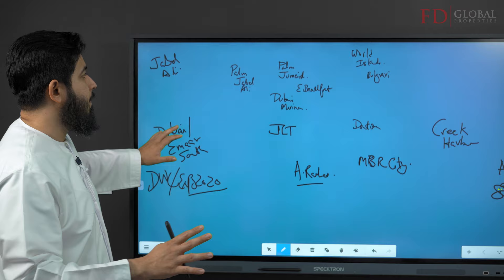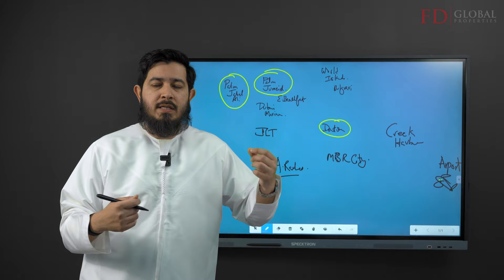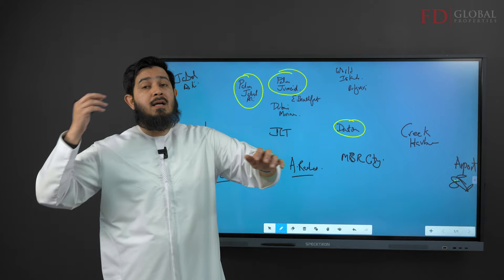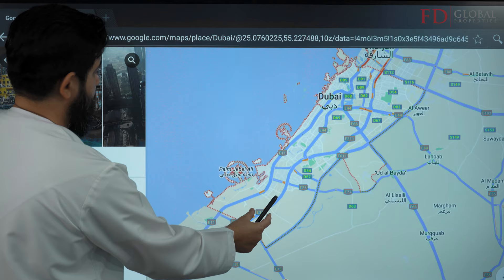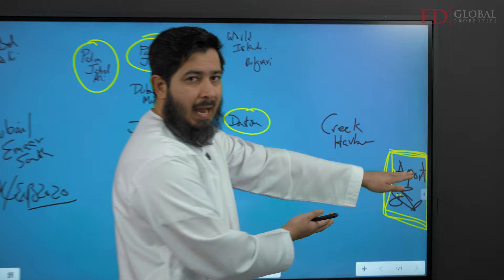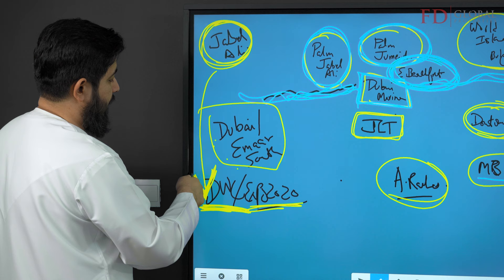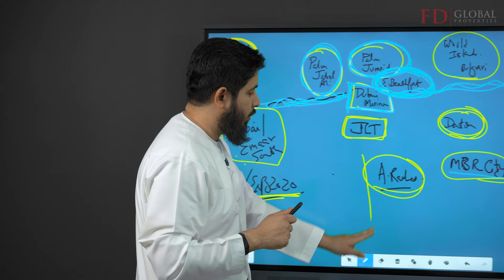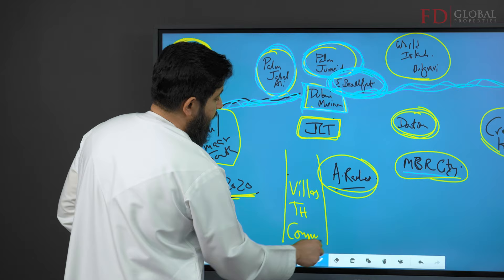A Comprehensive Dubai Map Overview with Communities Guide!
📌 Looking to own property or interested in our top-notch services? Look no further!

Thanks for stopping by. This channel covers everything you need to know to win at Dubai real estate, even if you’re a first-timer. So, if you treat real estate investing as a business, not a hobby, and you’re:

1. Serious about building dependable, long-term wealth
2. Ready to put skin in the game

Dubai’s real estate can be both a landmine and a goldmine. My goal is to help you confidently invest in your dream by highlighting the challenges and opportunities for property investors in Dubai.

For 15+ years, I have helped individual investors and property developers get the best deals regardless of the prevailing local and global market trends.

Some of my VIP clients include Philip Werle of Northstar Brokerage. Philip needed a top real estate company in Dubai to help him identify properties, conduct due diligence, and handle the soul-crushing paperwork. I helped him acquire commercial property for his brokerage firm. He now works exclusively with me to build his real estate portfolio.

If you’re looking for a competent and trustworthy real estate agent in Dubai to help you make informed, smart decisions…

Join my 5-Star VIP service by clicking the link below and filling out a short form (it takes less than 3 minutes). We'll then schedule a FREE 45-minute consultation to discuss your investment goals…and see if we’re a good fit.

Take the first steps as a Realtor to sell Dubai Real Estate with online mentorship from Fahd Dawood.

We shall provide training, knowledge, expertise, and guided support along the way.